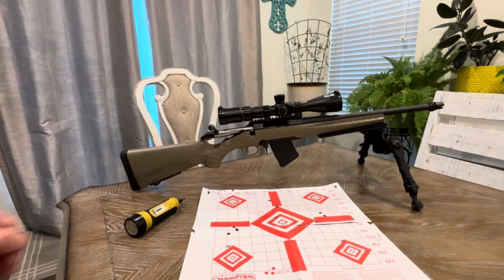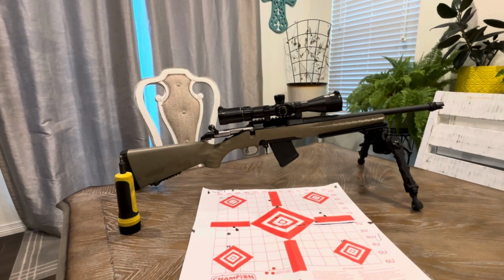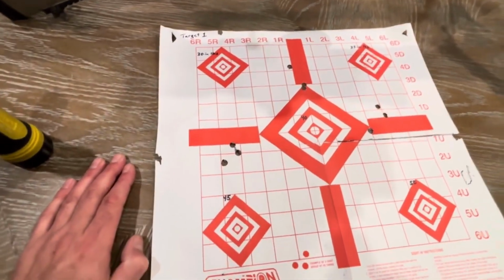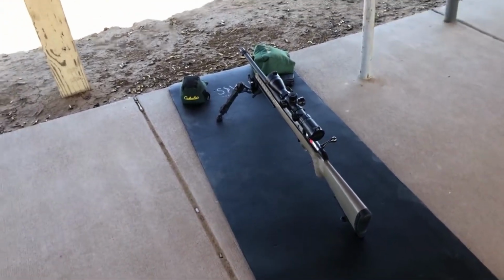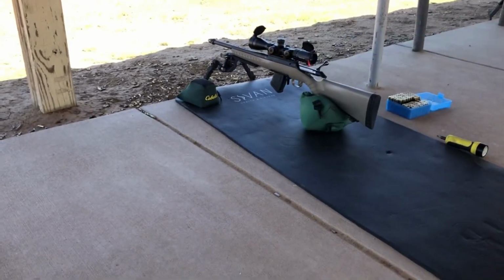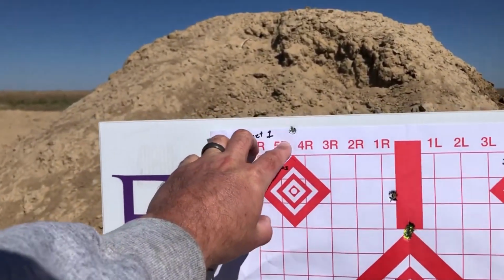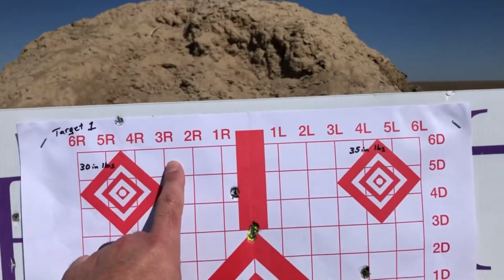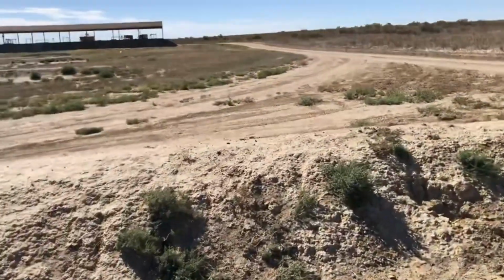Tune Your Action Screws!! Ruger American Rifle 7.62x39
I finally got out to the range to experiment and see what changes happened to the accuracy of my rifle with changing the torque value applied to the action screws. I highly recommend doing this to see what your rifle likes. I apologize for the wind noise... It was crazy windy at the range.